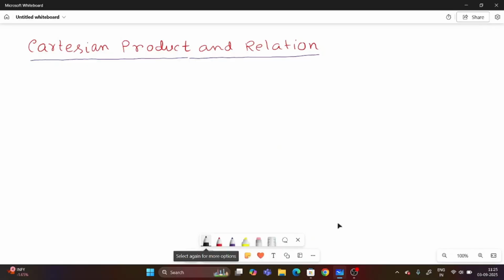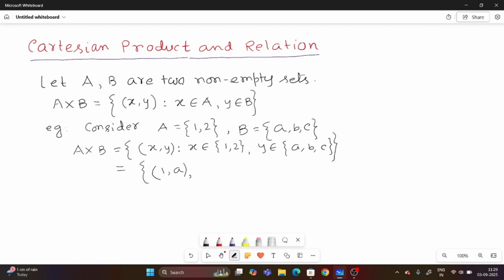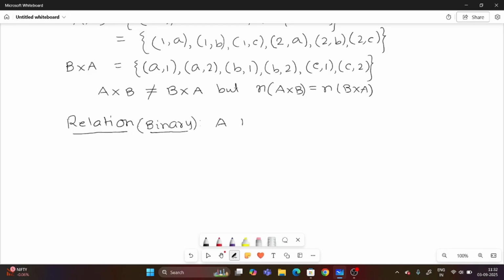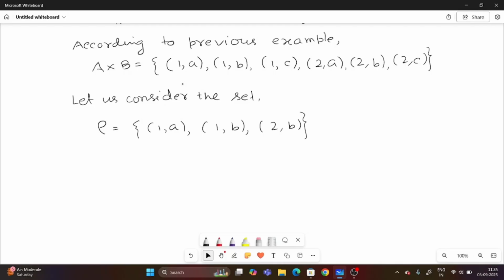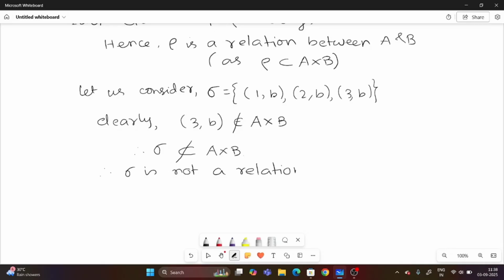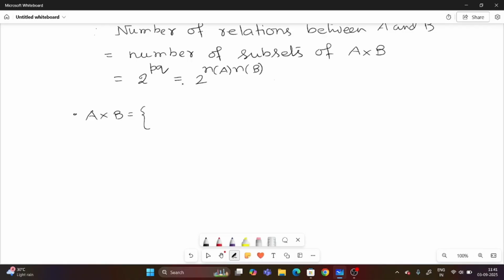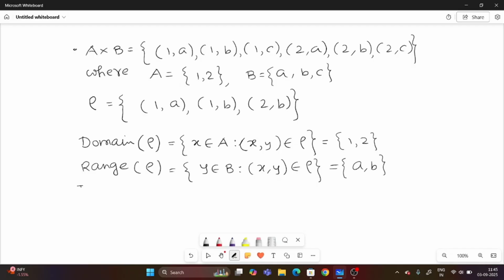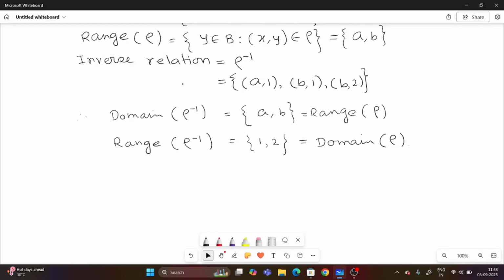Cartesian Product & Relations | Class 11 Maths | Easy Explanation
n this video, we will learn about Cartesian Product of Sets and Relations in a simple and clear way. ✨

📌 Topics Covered:

Definition of Cartesian Product

Representation of Cartesian Product using ordered pairs

Relation as a subset of Cartesian Product

This lesson is perfect for Class 11 students (CBSE/ICSE/State Boards) and also useful for anyone preparing for competitive exams.

👉 By the end of this video, you will be able to:

Understand the concept of Cartesian product

Form relations from two sets

Represent relations using ordered pairs